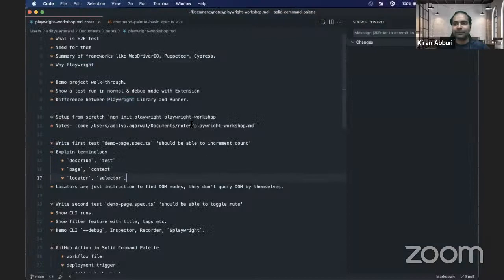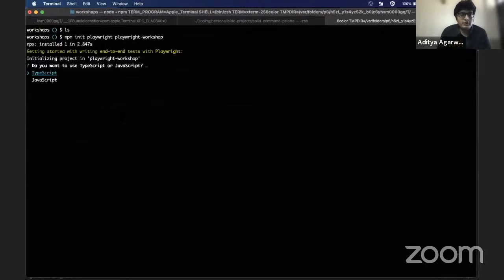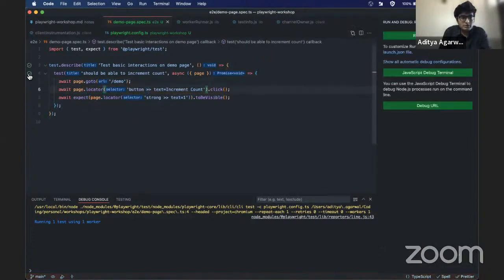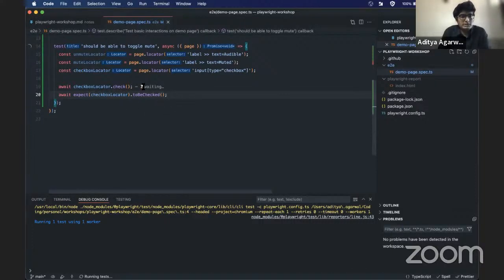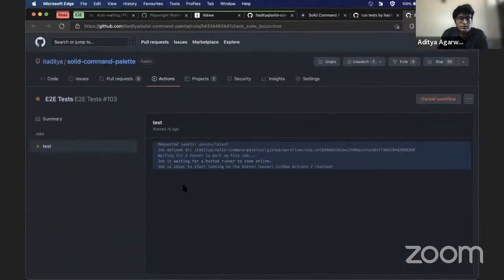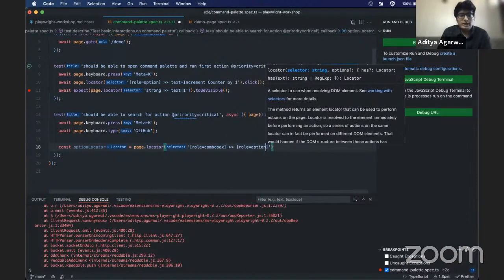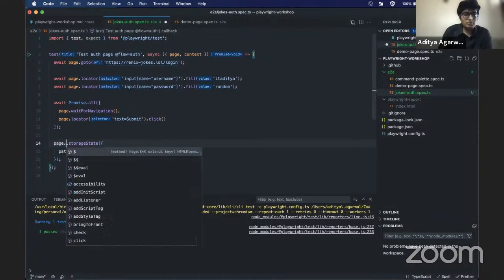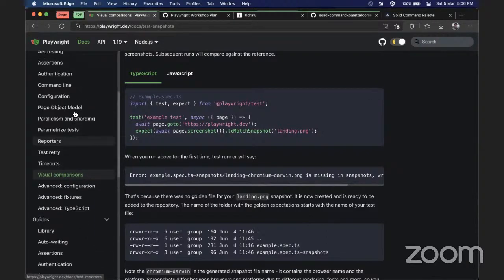Workshop: End to End Testing with Playwright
Agenda

* Write test against one of my projects.
* Showcasing the main DX tools in Playwright ecosystem.
* How to run Playwright tests on every PR against Vercel's preview deployment.
* Advanced user interactions like keyboard shortcuts etc.